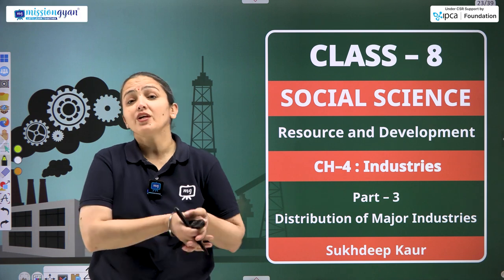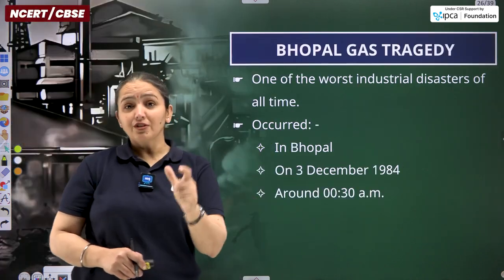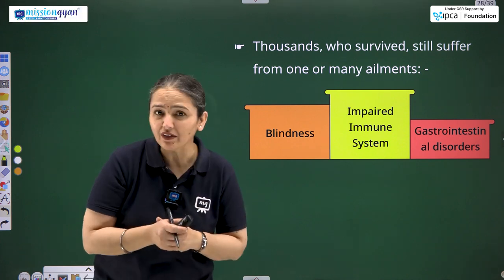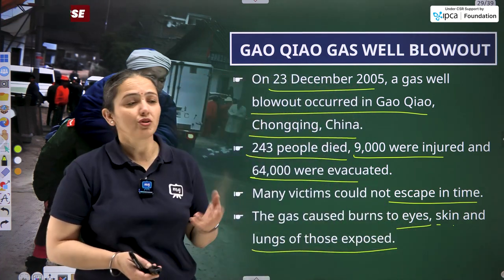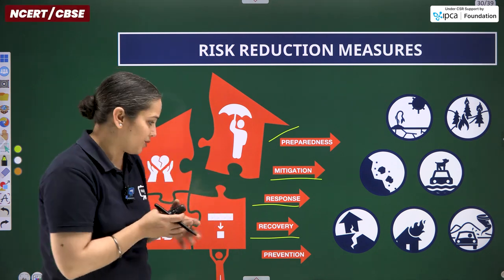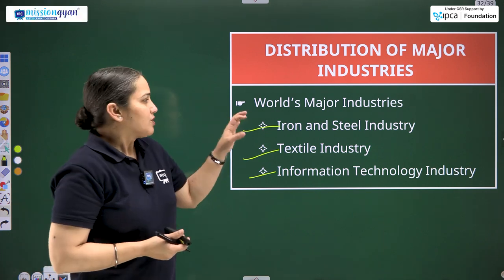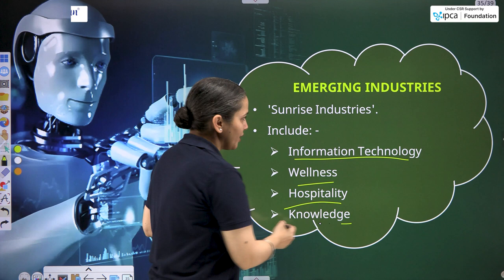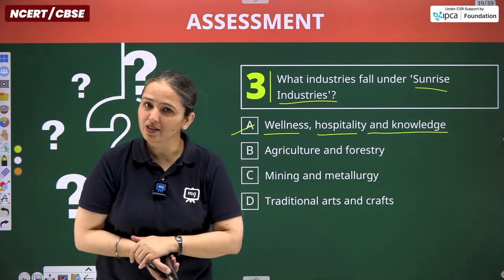Industries Class 8 Geography | Class 8 Geography Chapter 4 Explanation | Class 8th Geography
🏭 Industries | Class 8 Geography Chapter 4 Explanation (CBSE NCERT)
Welcome to our complete and easy explanation of Class 8 Geography Chapter 4 – Industries. This video is perfect for understanding the entire chapter quickly and clearly, with detailed notes, NCERT solutions, MCQs, and rapid revision!

✅ Topics Covered:
- What are Industries?
- Classification of Industries (Based on Raw Material, Size & Ownership)
- Factors Affecting Location of Industries
- Industrial System: Input–Process–Output
- Case Studies: Jamshedpur (India) & Osaka (Japan)
- NCERT Question Answers
- Quick Notes & Chapter Summary
- Important MCQs for Practice

📝 Ideal for:
- Class 8 Students (CBSE & NCERT)
- Final Exam & Class Test Preparation
- Revision Before Exams
- Understanding Key Concepts of Geography Chapter 4

industries class 8 geography, class 8 geography chapter 4, industries chapter explanation, class 8 geography notes, industries mcq class 8, geography chapter 4 question answer class 8, industries rapid revision class 8.